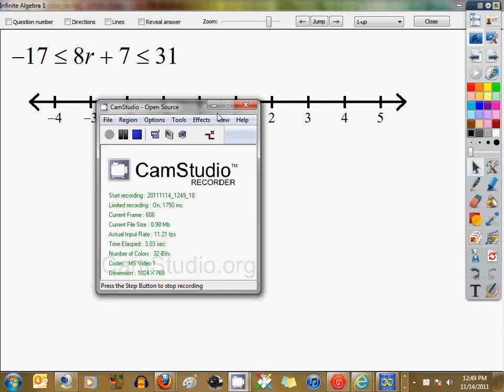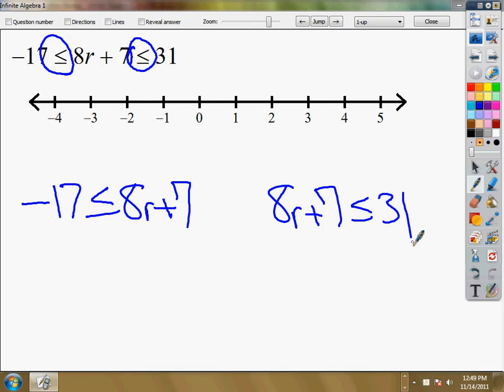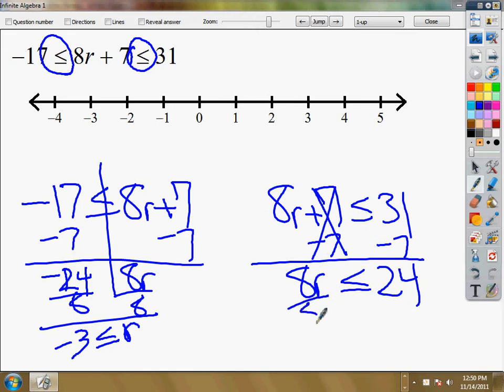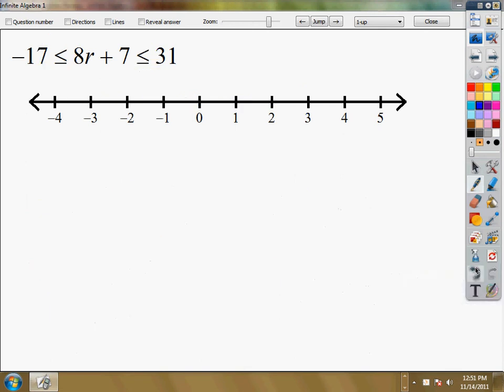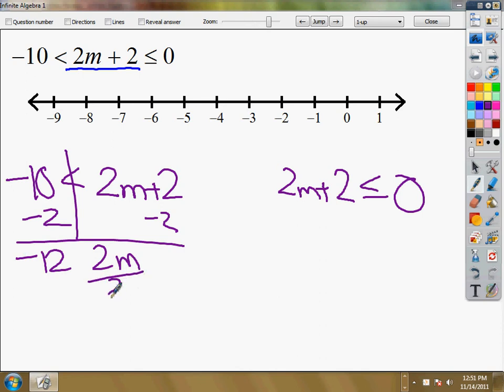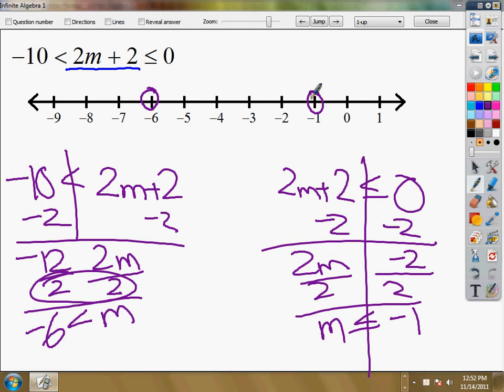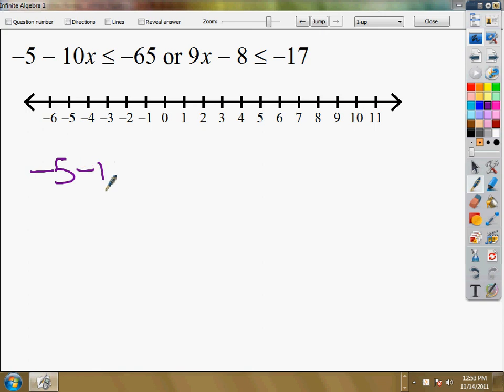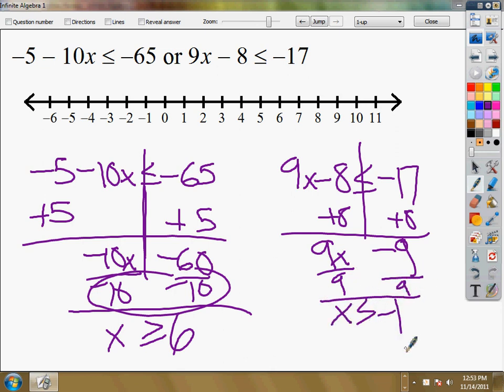Solving Compound Inequalities